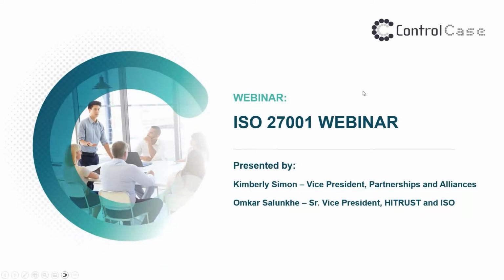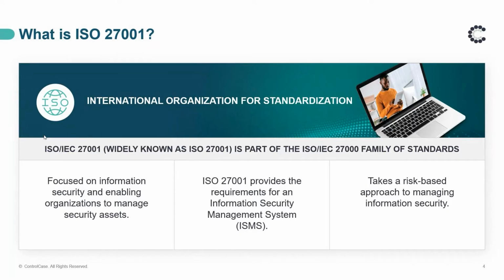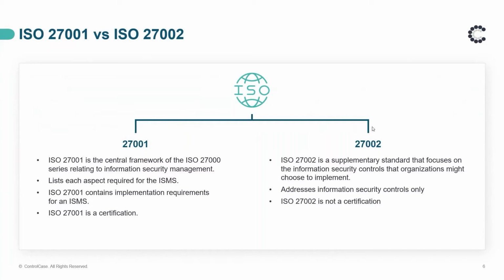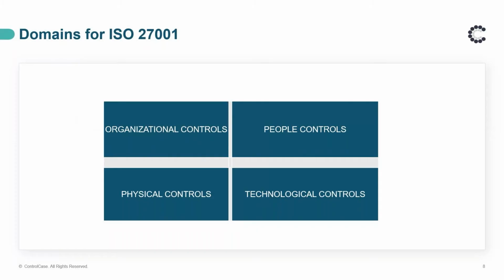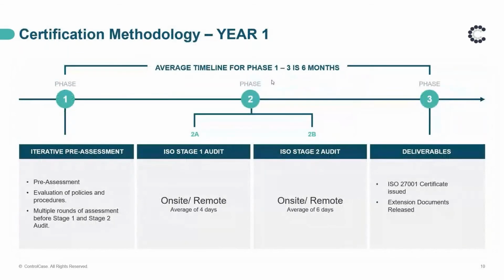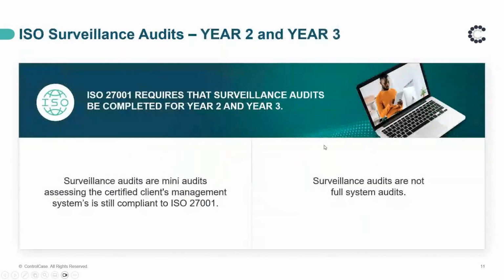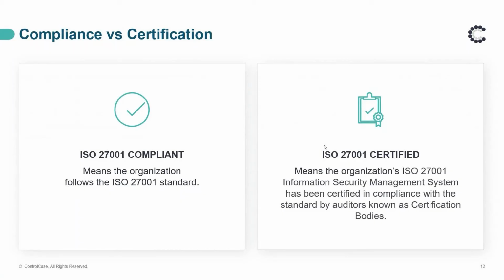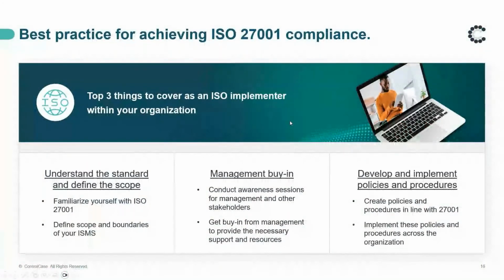ISO 27001 Certification for MSPs | Compliance Exchange Webinar | ControlCase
We are thrilled to announce the launch of a new social series called ControlCase's Compliance Exchange. At 2 PM ET every first Thursday of the month, Kimberly Simon will host this session for ControlCase Partners only!

Exclusively for partners, MSP, MSSPs, In this webinar we will discuss the following:

3:06 What is ISO 27001?
7:05 What is assessed during an ISO 27001 audit?
14:44 Who needs ISO 27001 Certification?
16:08 Best practice for achieving ISO 27001 compliance.